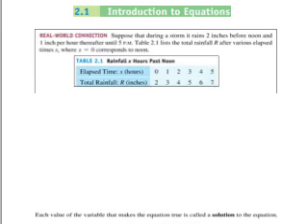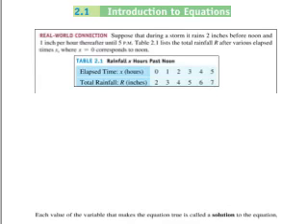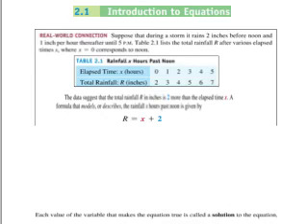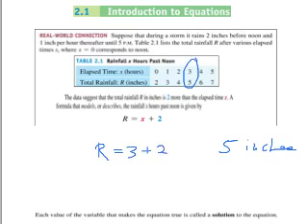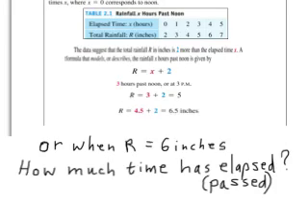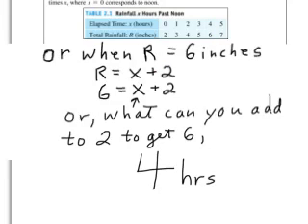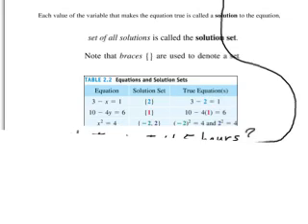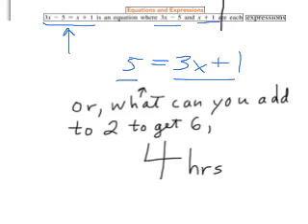Introduction to Equations pt 1